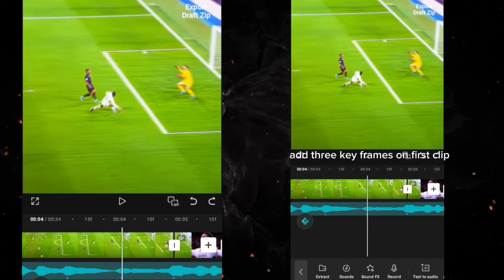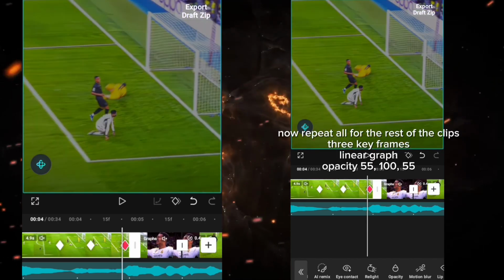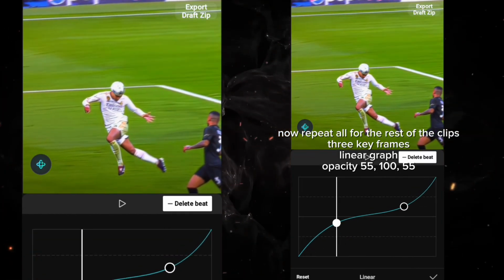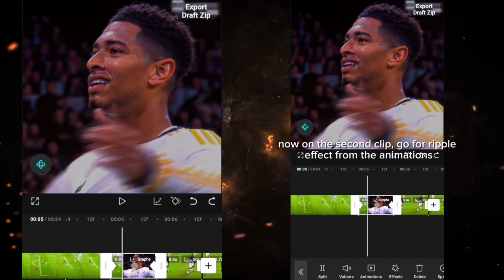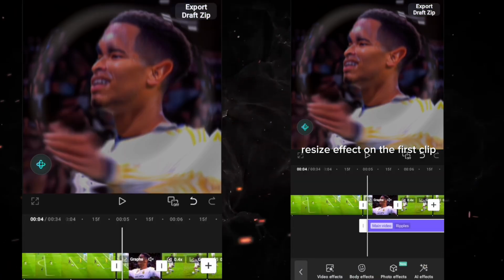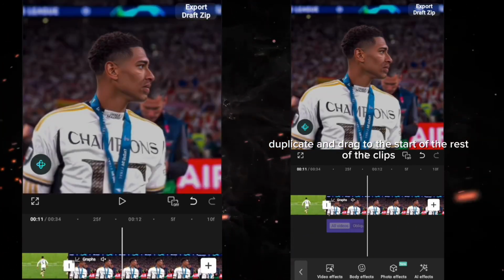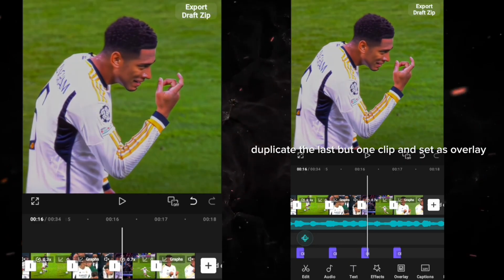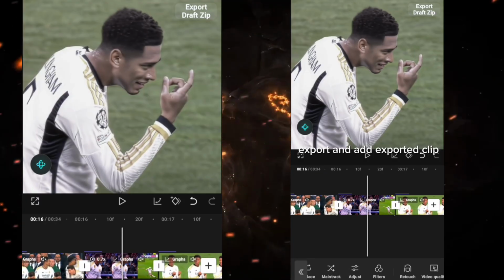Master Smooth Peligrosa transitions on capcut.(Tiktok trend🔥)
A more simplified tutorial for football editor on smooth transitions peligrosa trend.